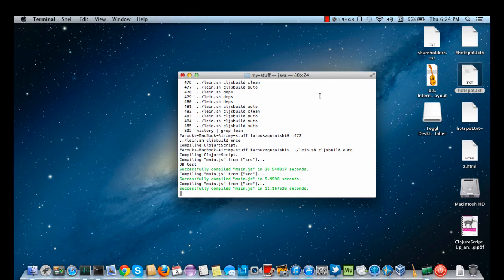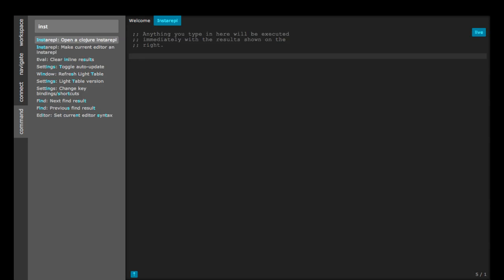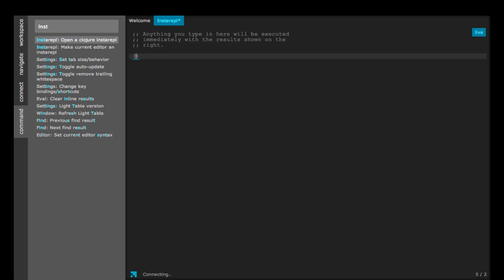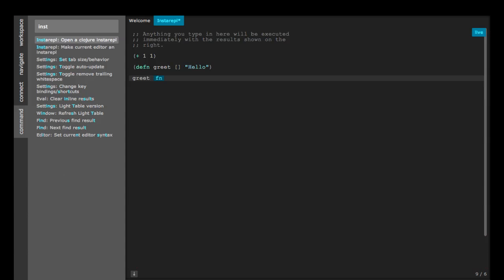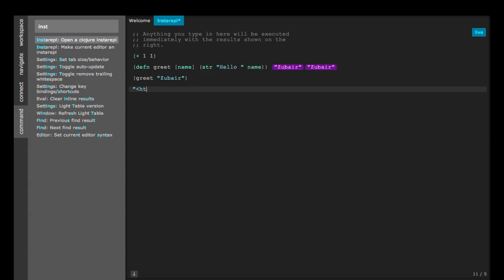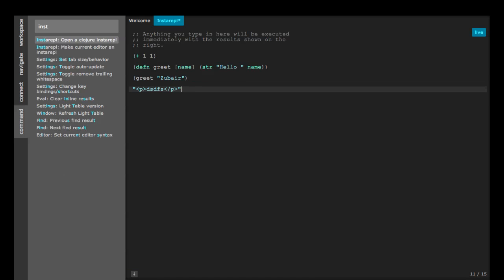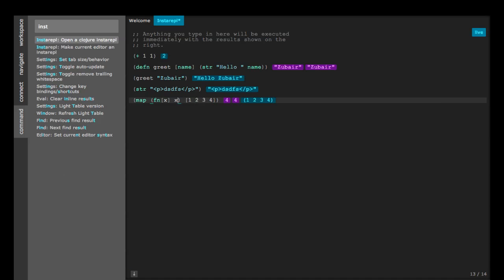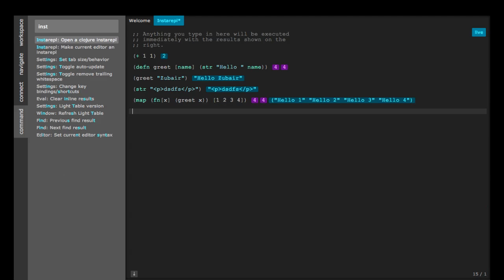Clojurescript - Episode 2 - Editing Clojure in Light Table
Zubair Quraishi shows basic Clojure evaluation in Light Table 0.4.1.